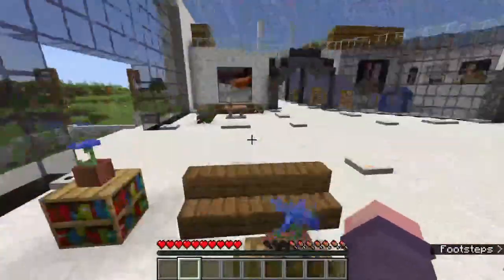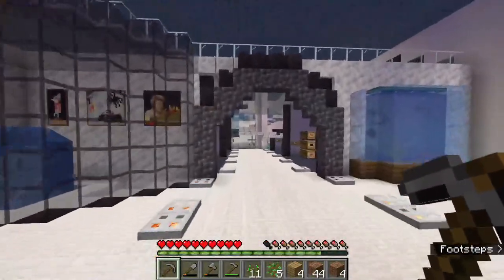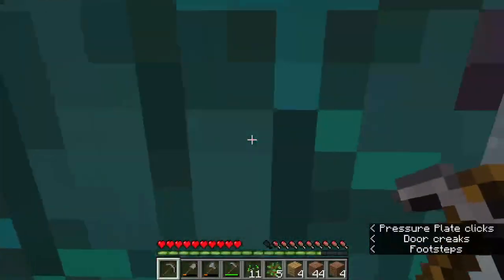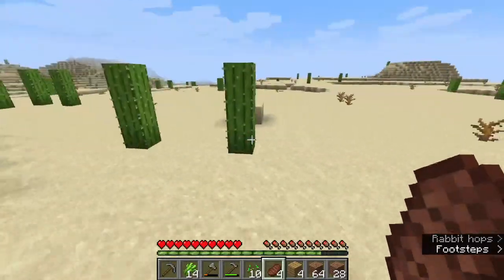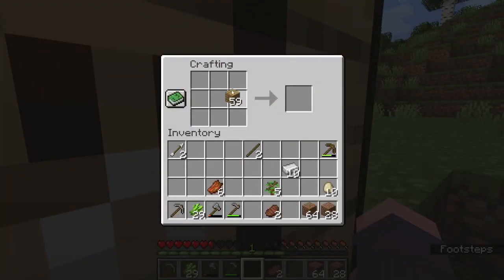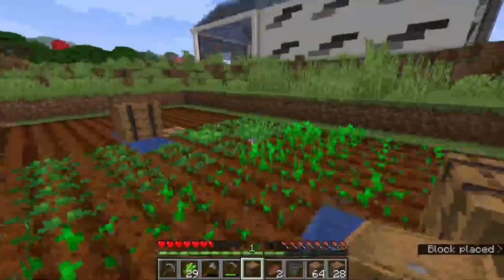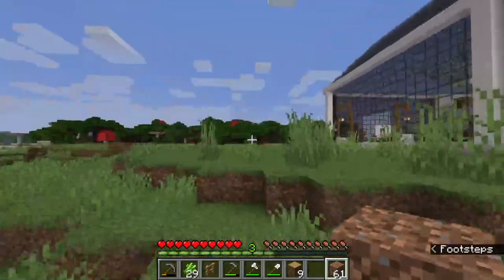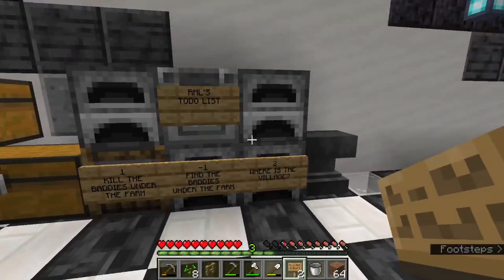The Cross Continent Collection Challenge